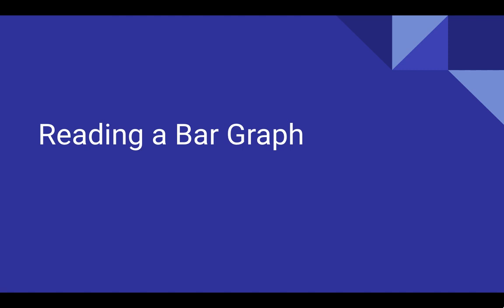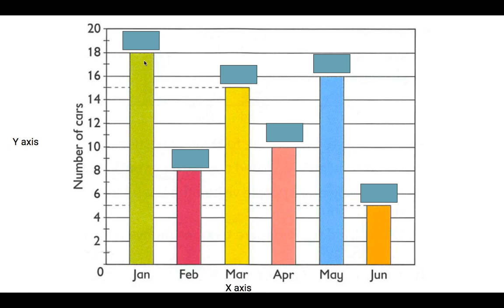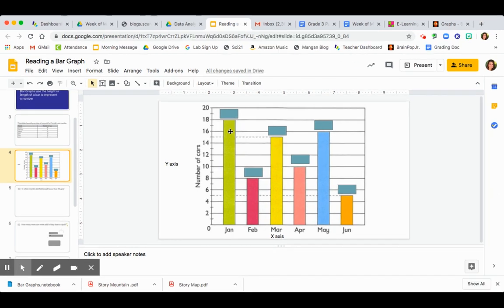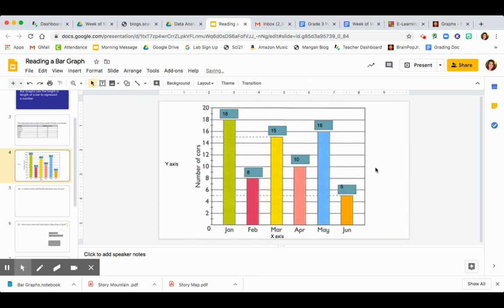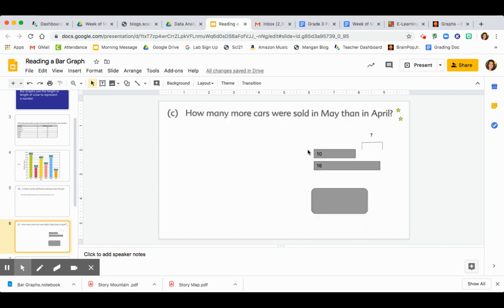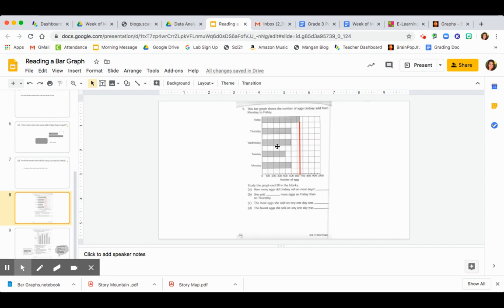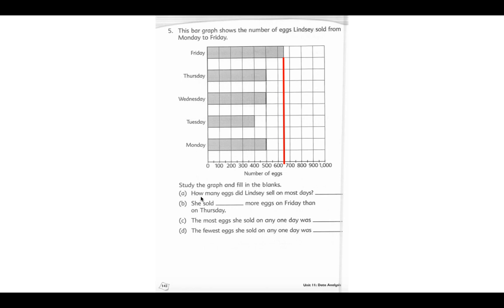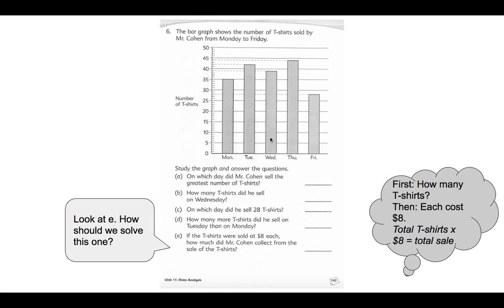Reading a Bar Graph